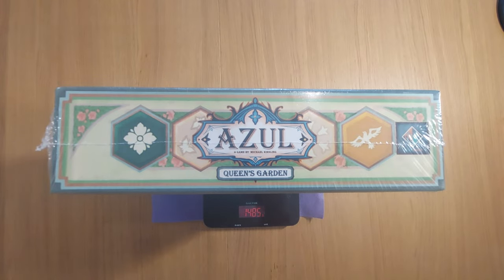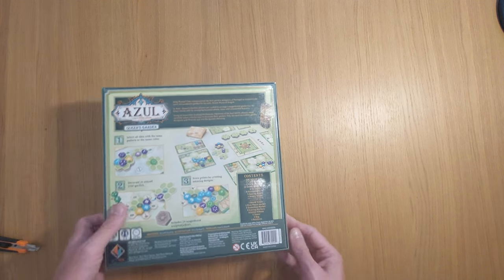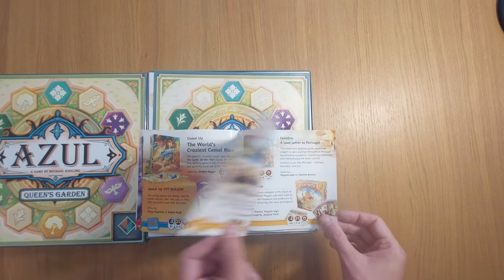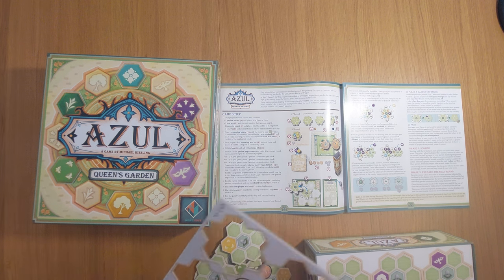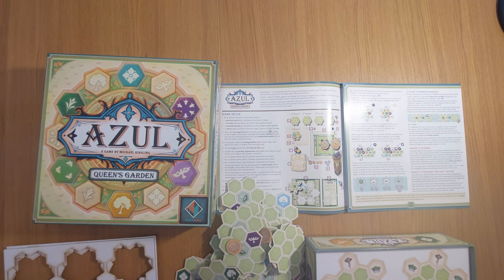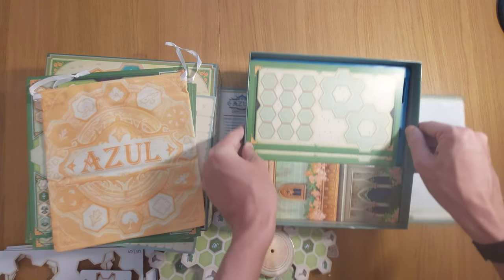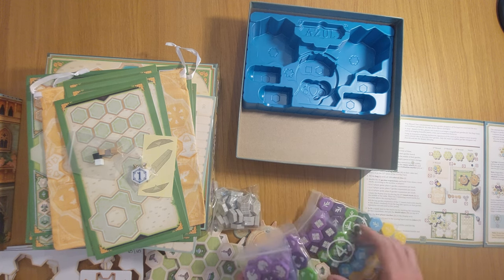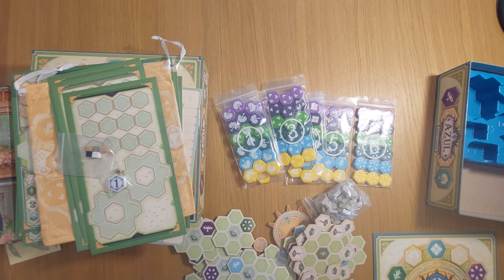Azul: Queen's Garden board game abstract strategy Abstrategy *AmassGames* unboxing teaser trailer 4K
Giveaways please check A chance to take a look at a game you may not have seen before and see what it looks like, how to play it, what I and others may think of it and how easy it is to transport. I frequently cycle to gaming and have to cycle up a hill - thus, weight is important.